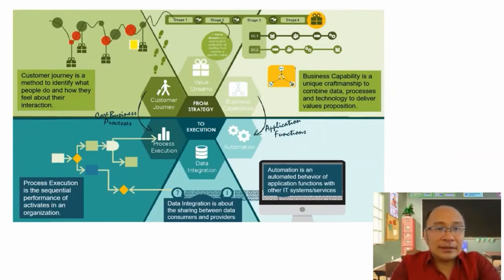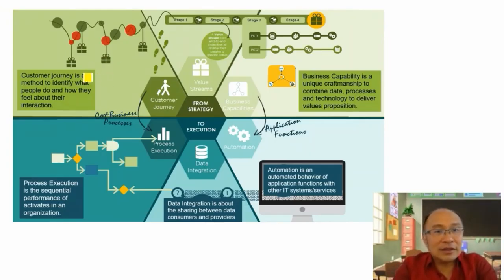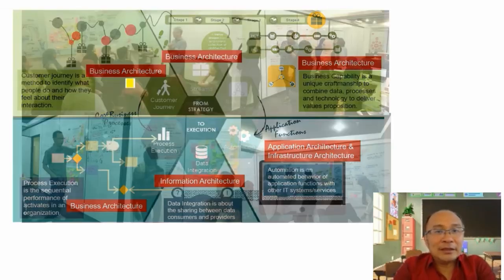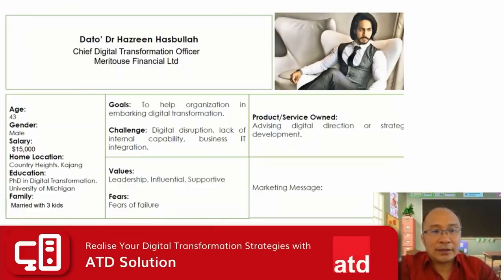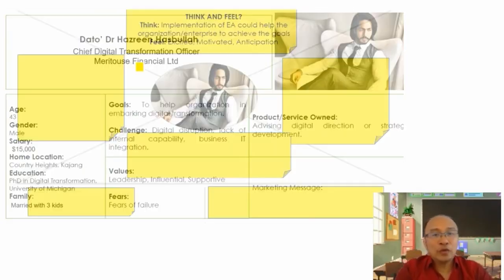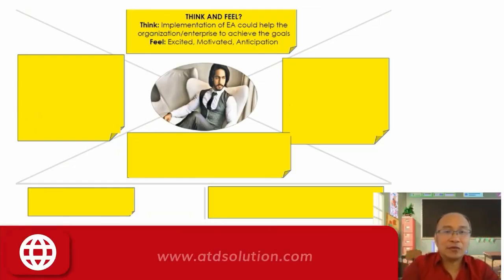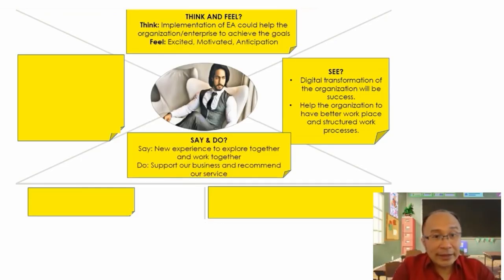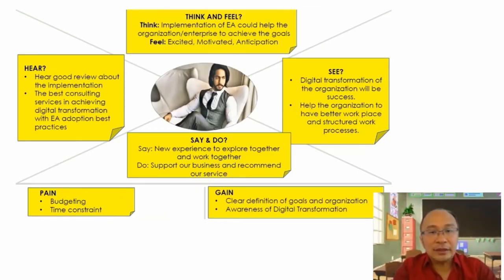Customer Journey Mapping: From Strategy to Execution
Listen to this bite-sized description of executing a customer journey mapping following its strategic development.

This is Part 14/16 of the series Enterprise Architecture Concepts 360, where we focus on one individual concept in the discipline at a time.